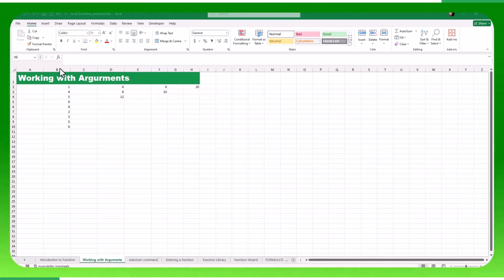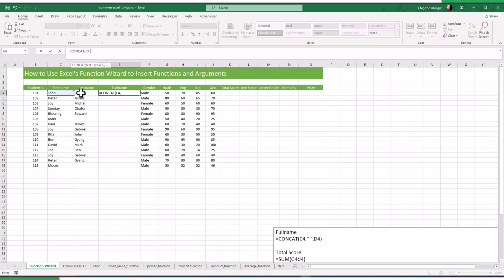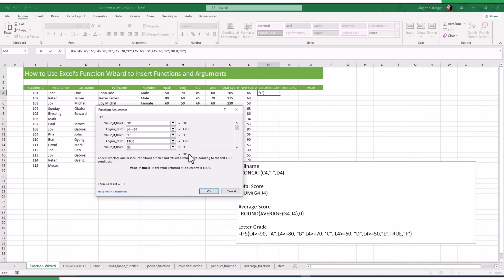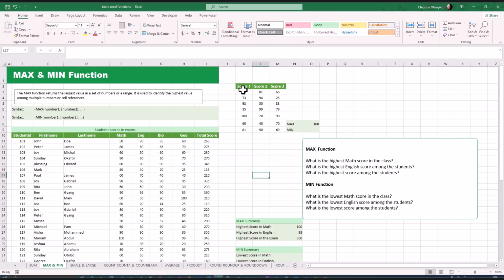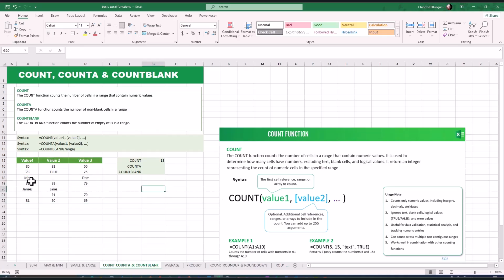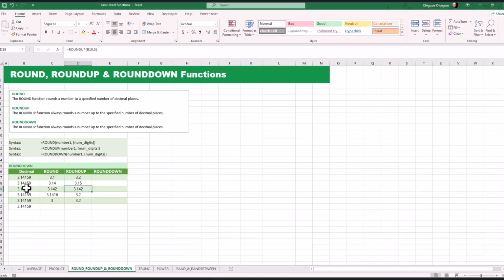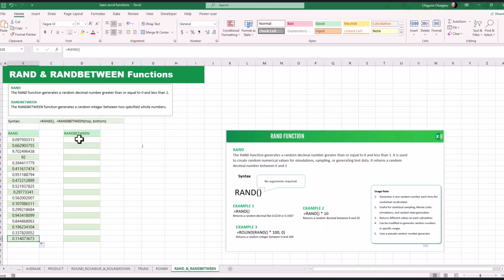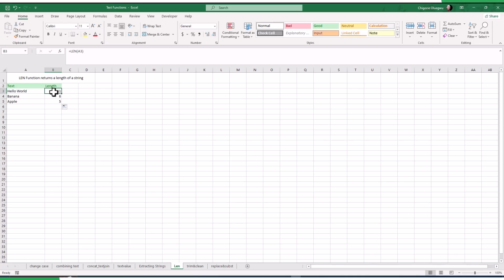Excel Formulas and Functions FULL COURSE: Master Excel functions for Data Analysis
🚀Master Excel functions for Data Analysis

Welcome to the most comprehensive Excel functions tutorial for beginners! Learn how to use SUM, AVERAGE, COUNT, ROUND, TEXT, and 20+ other essential functions to automate calculations, analyze data, and save hours of work. Includes practical examples, pro tips, and a downloadable practice file!

🔹 What You’ll Master:

✅ Math & Stats: SUM, AVERAGE, MAX, MIN, COUNT, ROUND, PRODUCT

✅ Text Functions: UPPER, LOWER, PROPER, CONCATENATE, TEXTJOIN, LEN

✅ Logical & Utilities: RAND, RANDBETWEEN, POWER, FORMULATEXT

✅ How to Insert Functions (AutoSum, Function Library, Manual Entry)

✅ Working with Arguments and Function Wizard

Timestamp
00:00 Notice
02:07 Introduction to Excel Functions: Why They Matter
04:54 Understanding Function Arguments and Syntax
11:30 How to Use AutoSum for Quick Calculations
15:36 How to Enter Functions Manually Like a Pro
17:00 Navigating the Excel Function Library & Categories
23:25 Using the Function Wizard for Complex Formulas
47:00 Displaying Formulas as Text with FORMULATEXT
51:17 How to Use the SUM Function for Totals
57:53 Finding Maximum Values with the MAX Function
01:04:08 Finding Minimum Values with the MIN Function
01:08:30 Using the LARGE Function to Rank Data
01:15:36 Using the SMALL Function to Find Lowest Values
01:20:39 Counting Numbers with the COUNT Function
01:23:48 Counting Non-Blank Cells with COUNTA
01:26:56 Finding Empty Cells with COUNTBLANK
01:29:04 Calculating Averages with the AVERAGE Function
01:33:56 Multiplying Values with the PRODUCT Function
01:39:11 Rounding Numbers with the ROUND Function
01:43:32 Rounding Up with the ROUNDUP Function
01:47:23 Rounding Down with the ROUNDDOWN Function
01:52:19 Truncating Decimals with the TRUNC Function
01:56:42 Raising Numbers to Power with the POWER Function
02:00:54 Generating Random Numbers with the RAND Function
02:04:42 Creating Random Numbers in a Range with RANDBETWEEN
02:08:08 Changing Text Case: UPPER, LOWER, and PROPER
02:13:55 Combining Text: CONCATENATE vs. TEXTJOIN
02:24:43 Counting Characters with the LEN Function